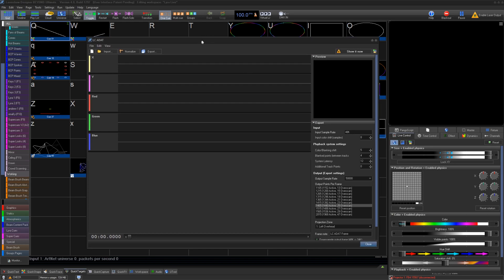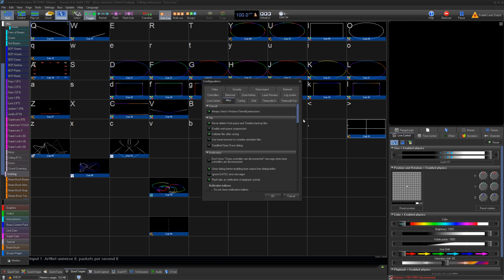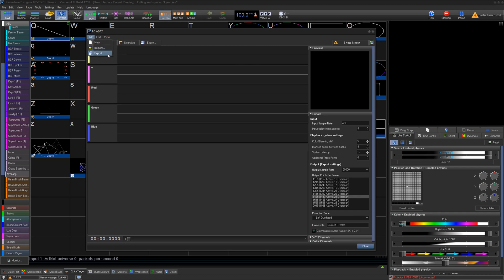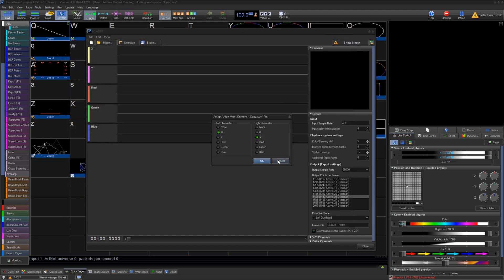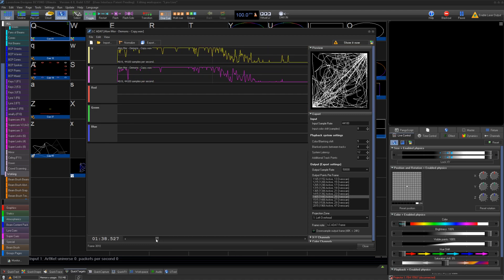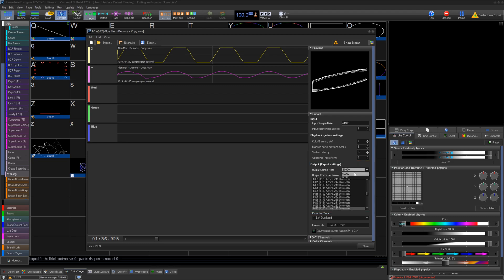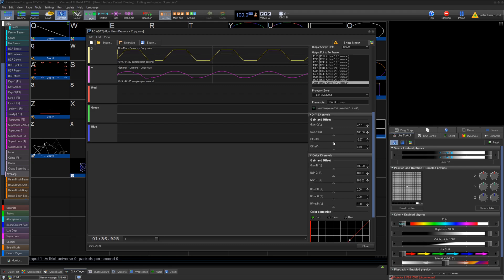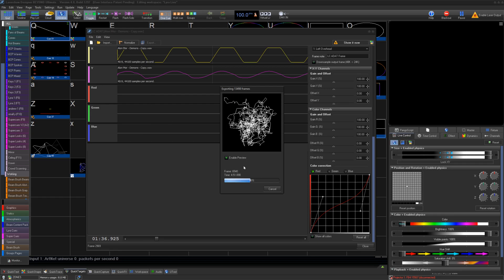How To Use LC ADAT In BEYOND Software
In this Quick Hints video, we'll show you how to use LC ADAT inside BEYOND Software.